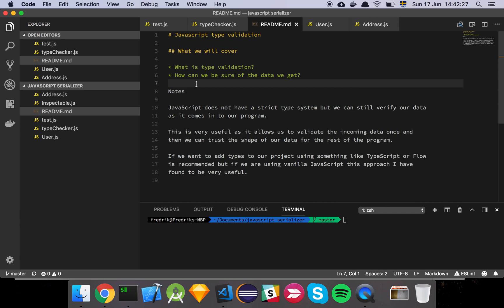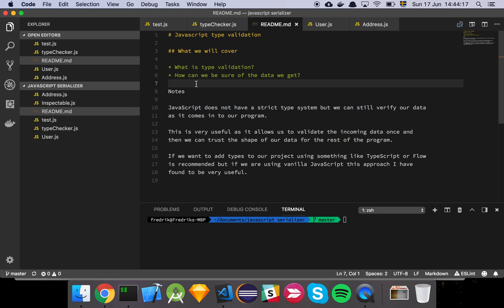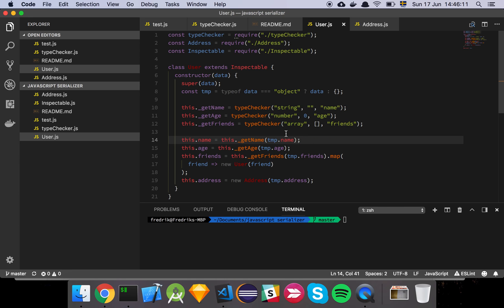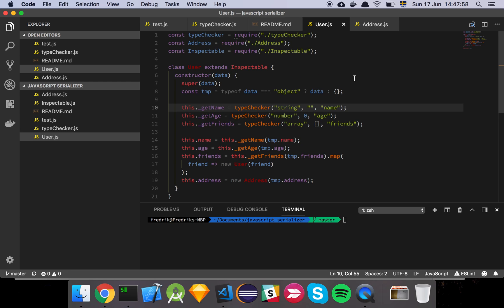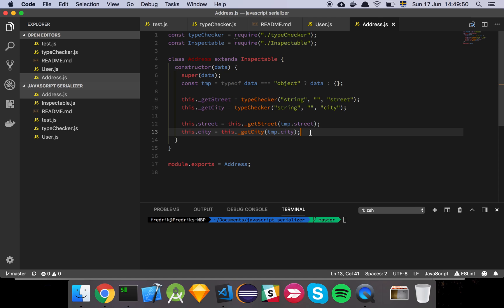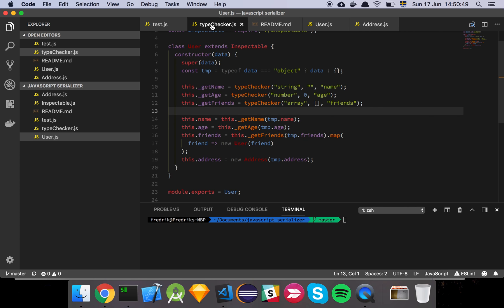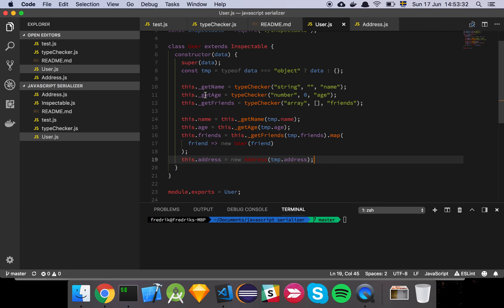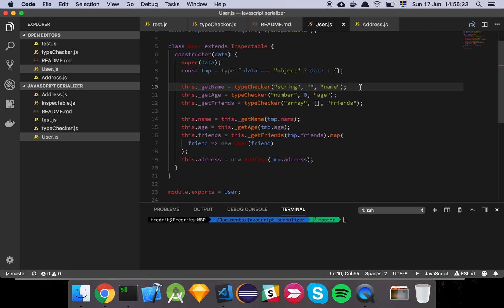JavaScript type checker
In "JavaScript type checker" I show you a trick I use to reduce the number of problems I have when the server response changes.